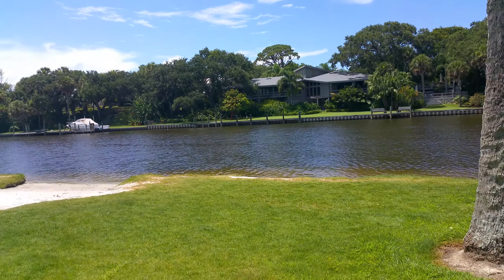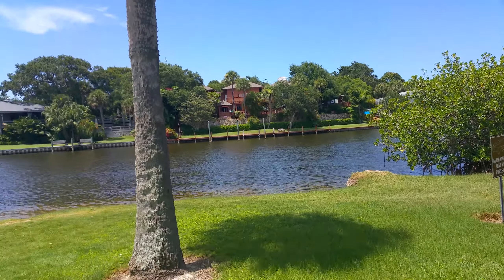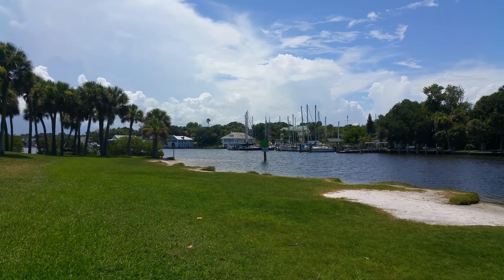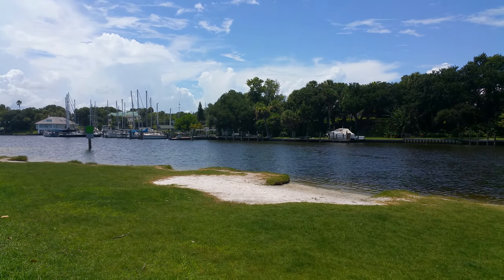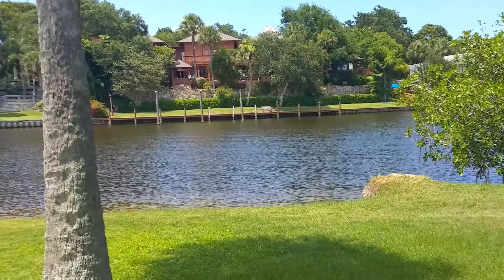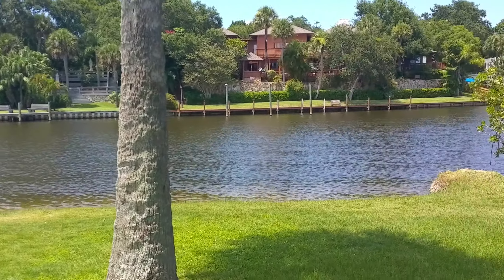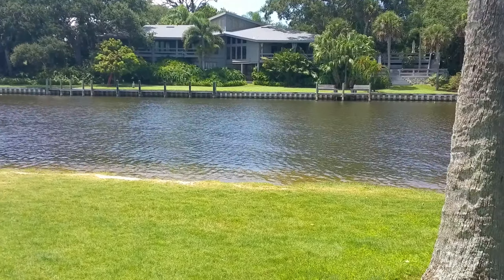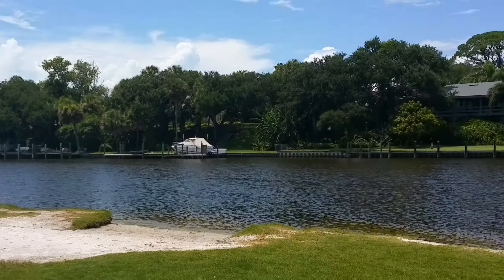Samsung Galaxy Note Edge camera test number 5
Alright guys so this is another camera sample that's one that Quad HD resolution so I hope everyone enjoys.